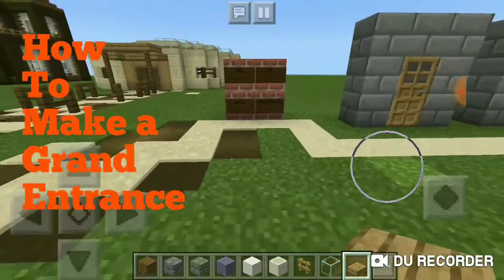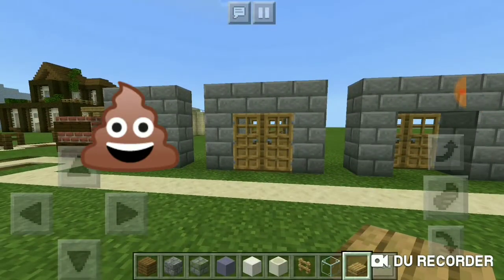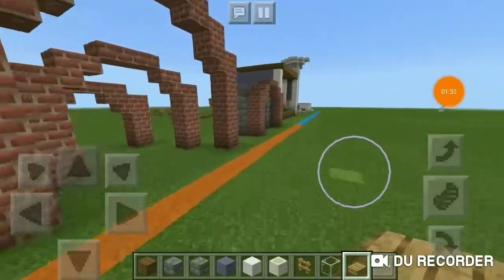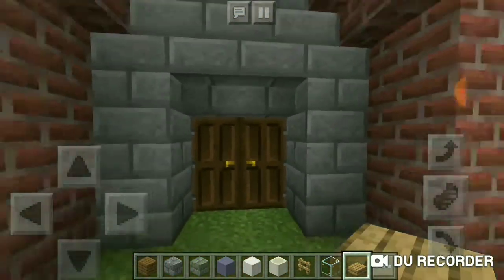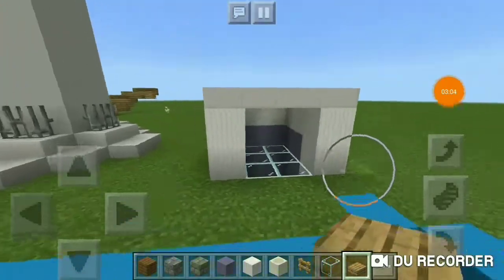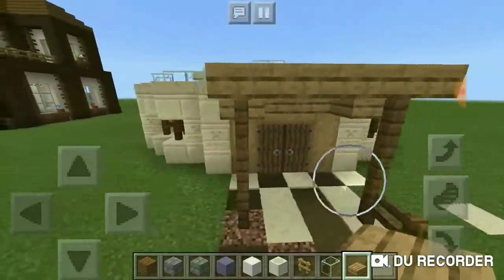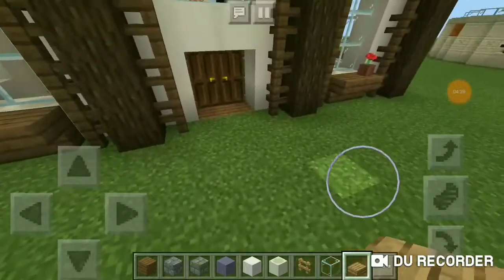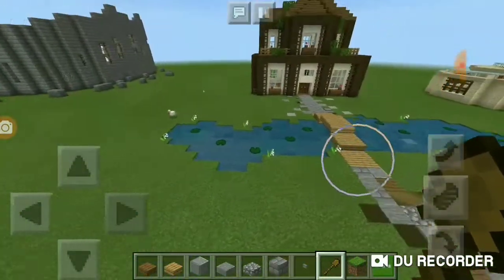How to: Grand Entrance in Minecraft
Today will be looking into how to build a grand entrance in Minecraft. this will include exterior and interior of the house.

Sorry for posting so late. School gets in my way a lot